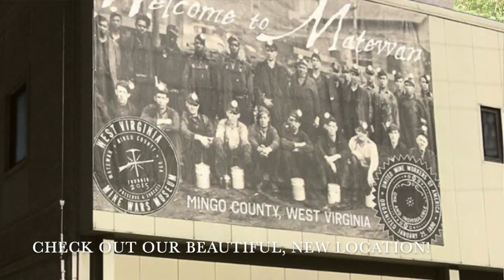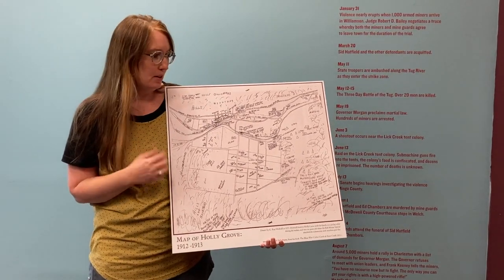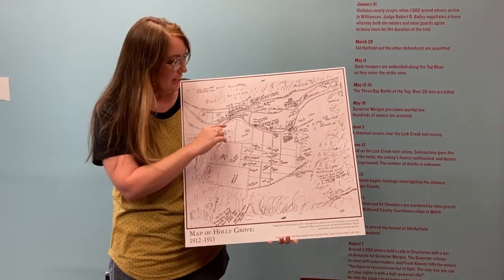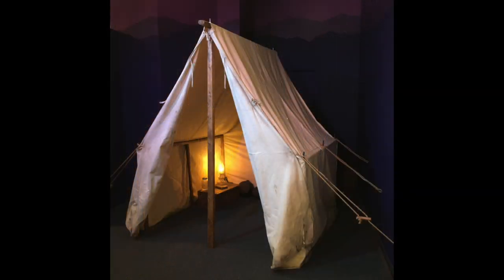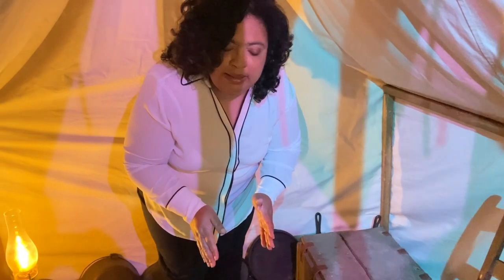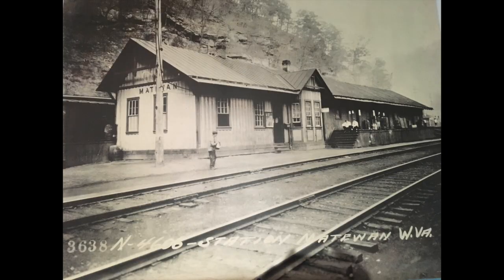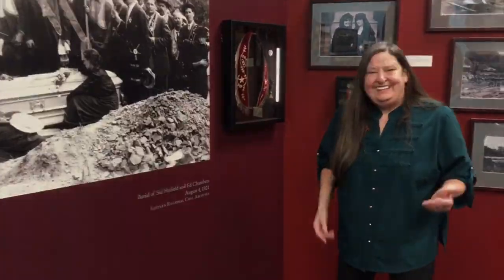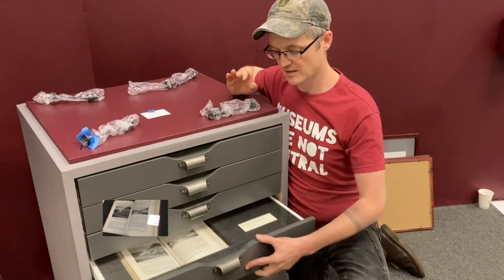We re-opened in a NEW building in Historic Matewan!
We're so excited to share our NEW and IMPROVED Mine Wars Museum that celebrates working people in central Appalachia. On Labor Day Weekend, 2020, we reopened to the masked public with our expanded and new exhibits. With this video, we're giving supporters a sneak peek of what our team of volunteers have been working tirelessly on since late 2019.

You'll see a lot of familiar and unfamiliar items in our new exhibit space, including a tent replica that miners lived in during the 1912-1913 Paint Creek-Cabin Creek Strike, an area devoted to the resistance of women during the Mine Wars, a 100+ year-old Jefferson County jail cell that once held union miners during the 1922 Treason Trials, and so much more, but we won't spoil it all before you come!

With this move, we've more than doubled our capacity to showcase exhibits and artifacts in our union-owned building (owned by UMWA Local 1440). We also have a dedicated space for a gift shop, a seating area for guests to reflect or take a break, an archival room to safely store and categorize items not on display, and a special, rotating exhibition space.

Bring a friend and bring a mask to Matewan to see the new exhibits! We'll remain open Fridays and Saturdays from 11am - 6pm throughout the end of the year.